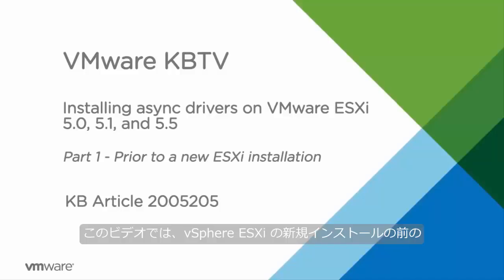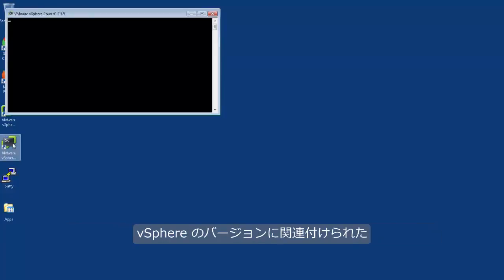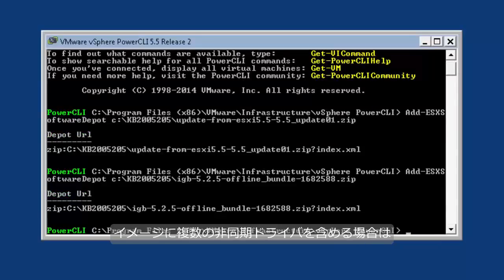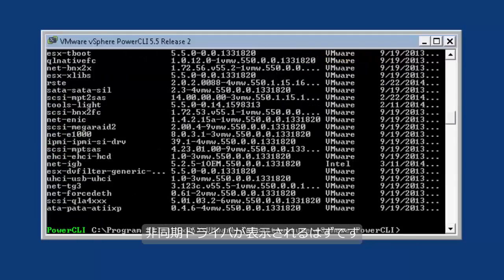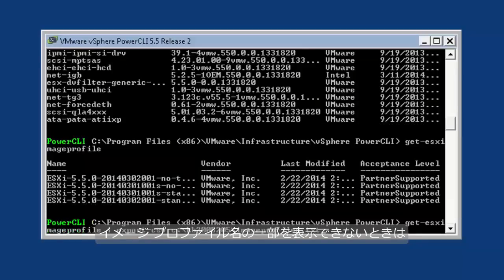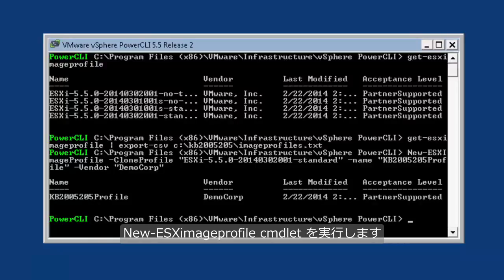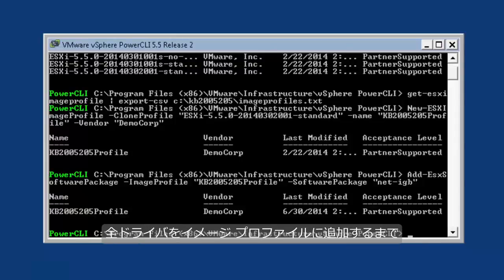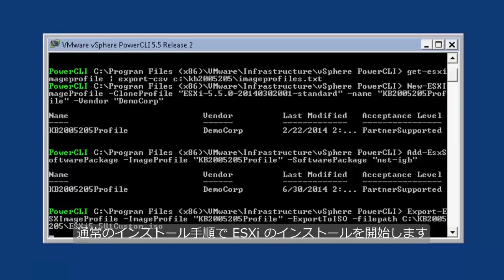KB 2142026 VMware ESXi 5.0、5.1 および 5.5 での非同期ドライバのインストール - パート 1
このビデオでは、vSphere ESXi の新規インストールの前の非同期ドライバのインストールについて説明します。